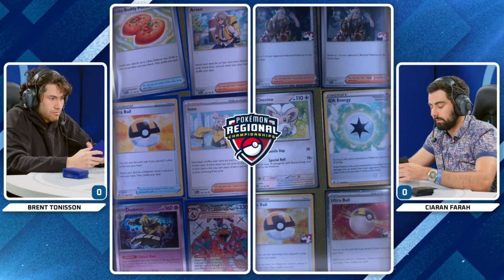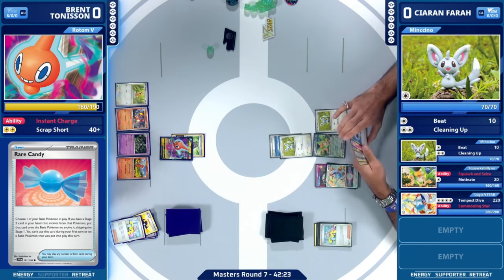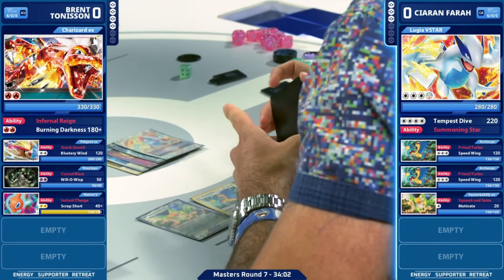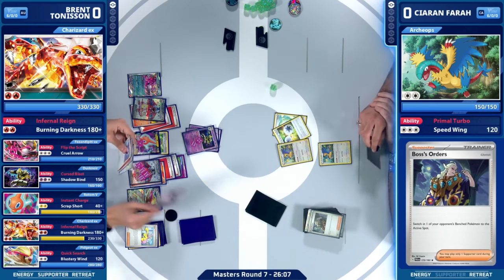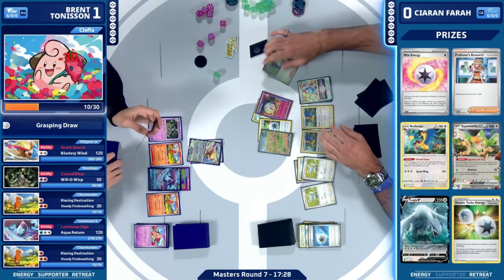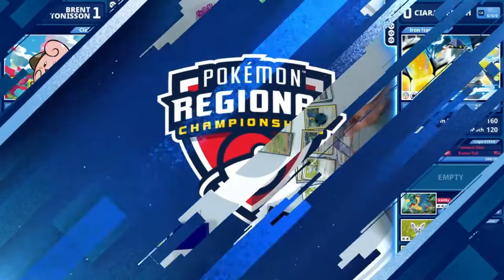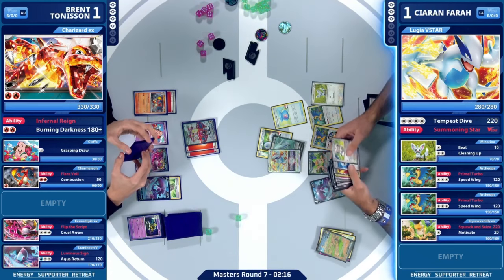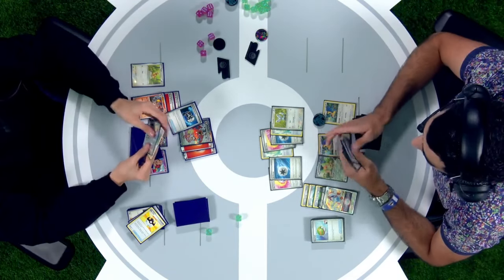TCG Brent Tonisson Vs Ciaran Farah 2025 Pokémon Baltimore Regional Championships Swiss R7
2025 Pokémon Baltimore Regional Championships

2024 Pokémon San Antonio Regional Championships